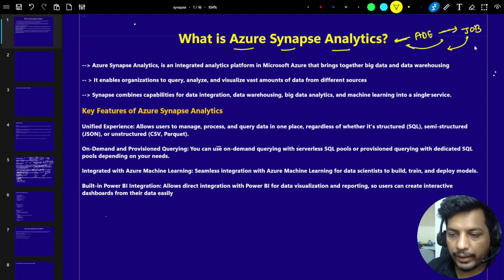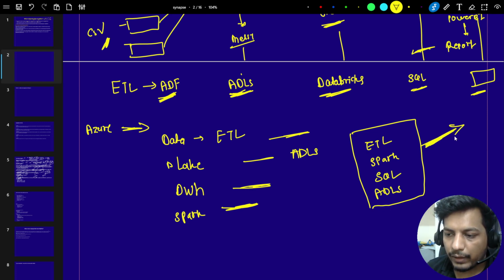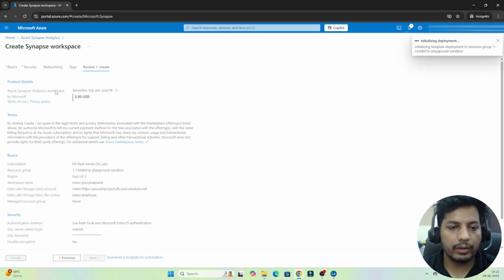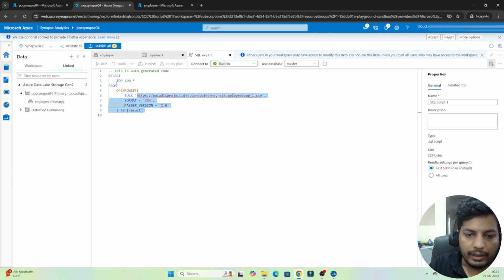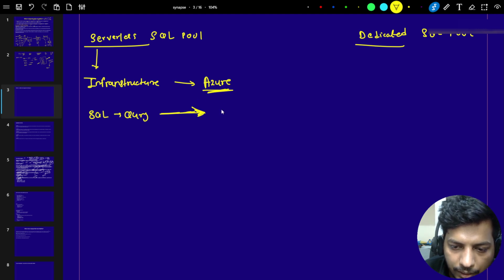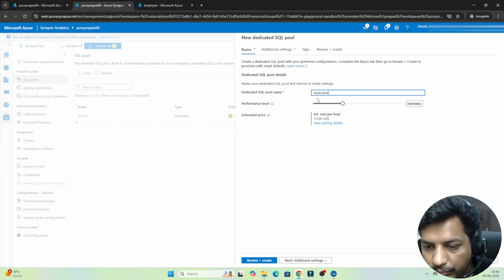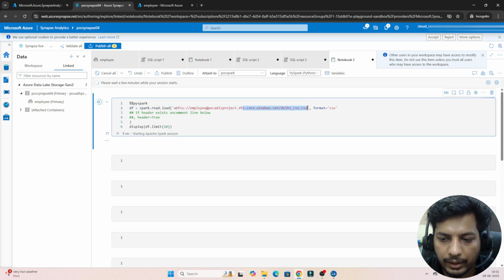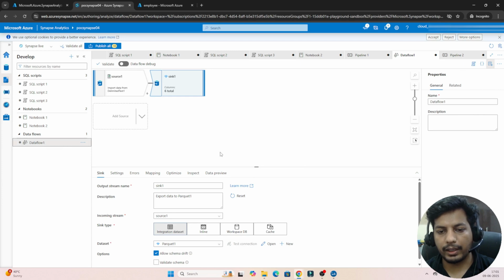🚀 Complete Azure Synapse Analytics Tutorial | End-to-End Guide for Data Engineers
🎓 Master Azure Synapse Analytics from Scratch!
Welcome to the ultimate Azure Synapse tutorial for beginners and professionals. In this end-to-end video, we’ll cover everything you need to know about Azure Synapse—from basics to real-time data engineering projects.

🔍 Whether you're a data engineer, analyst, or preparing for the DP-203 exam, this session will give you a strong foundation and hands-on knowledge of Synapse Analytics.

✅ What You Will Learn:
📌 What is Azure Synapse Analytics?
📌 Difference between Serverless & Dedicated SQL Pool
📌 How to create and use Spark Pools
📌 Integrate Synapse with Data Lake & Azure Data Factory
📌 Run complex queries & build pipelines
📌 Real-world Use Cases & Hands-on Demos
📌 Data engineering best practices with Synapse
📌 Interview tips for Azure Synapse